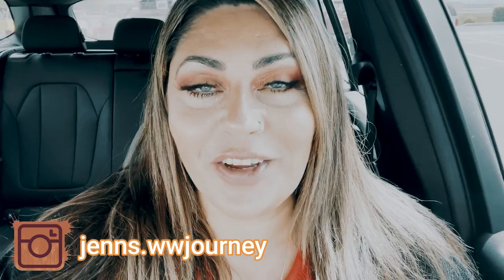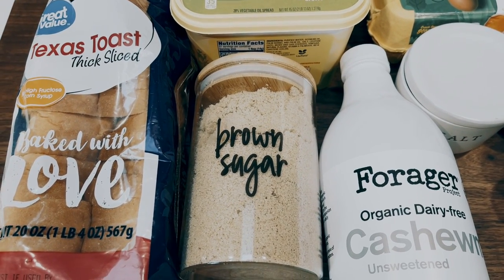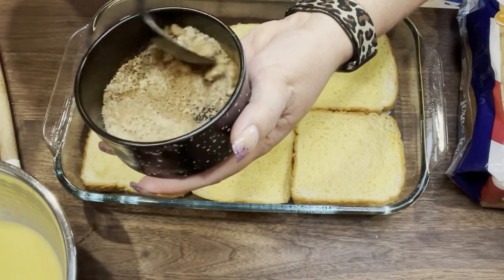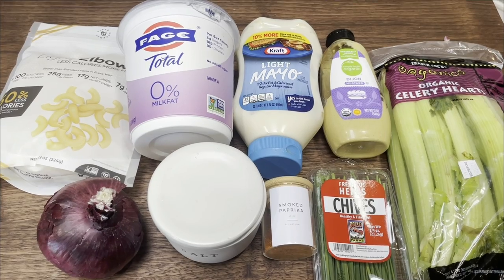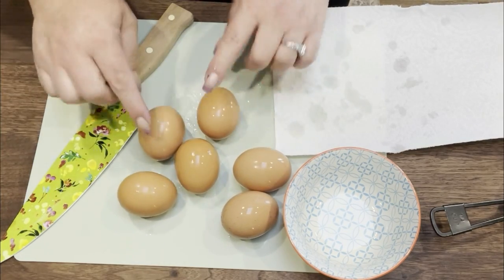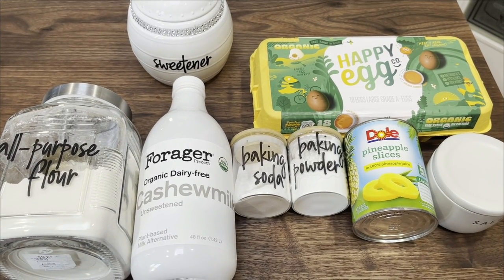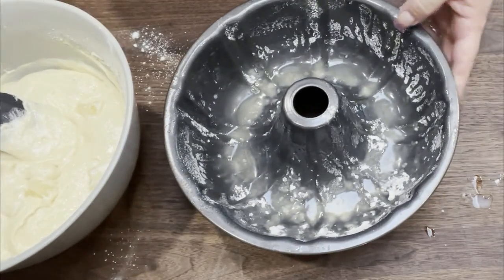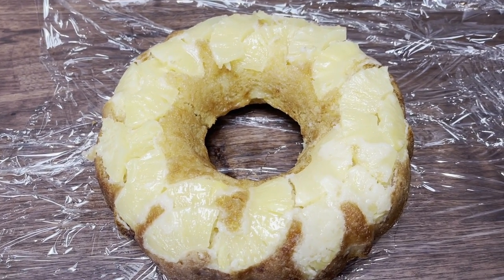WW MEAL PREP FOR WEIGHT LOSS - TEXAS TOAST FRENCH TOAST - DEVILED EGG PASTA SALAD - PINEAPPLE CAKE!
HAPPY MONDAY!! I have three Summer inspired recipes for you!  Seriously one of the best meal preps I've made in a long time!! Enjoy! XO